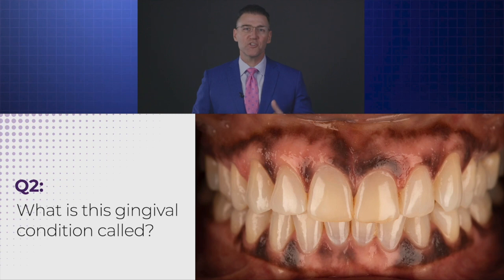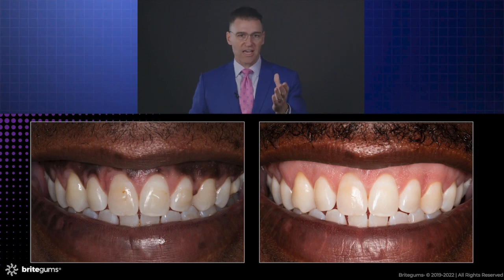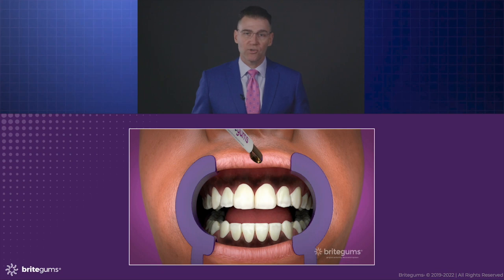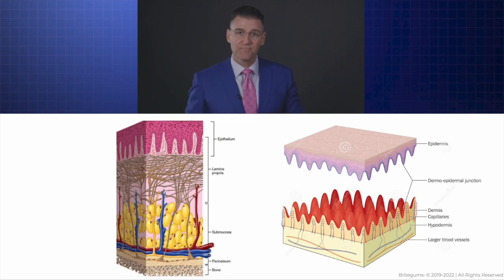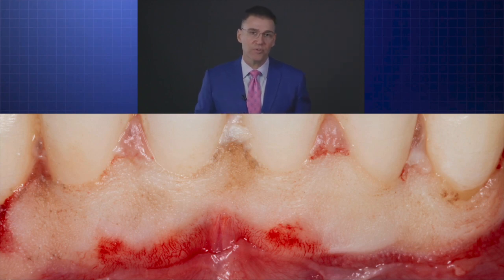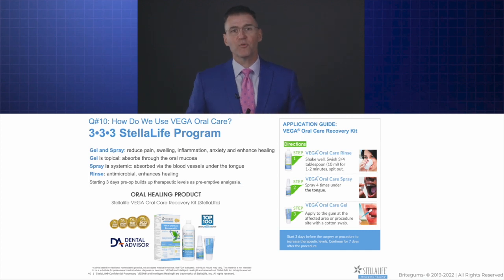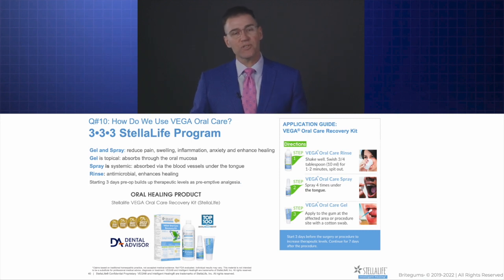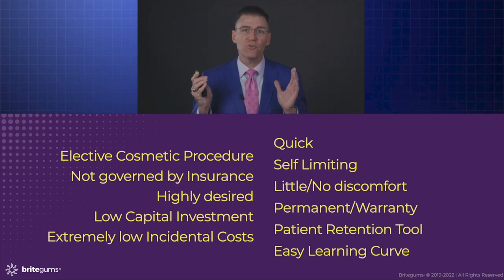Dr. Robert Stanley - britegums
Practice Inspiration brings some of the finest clinicians in dentistry to your desk with ideas that are easy to implement